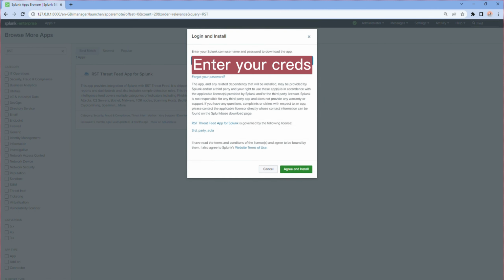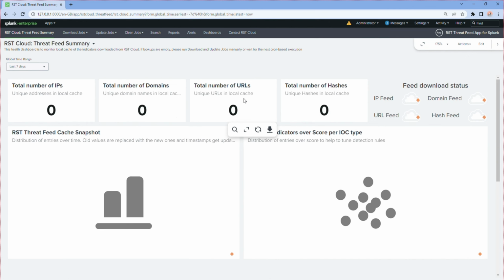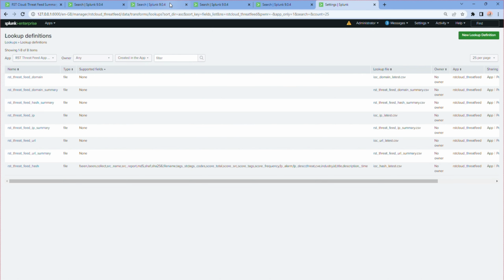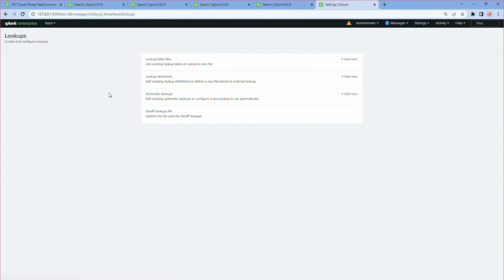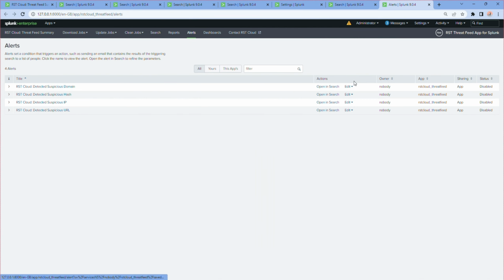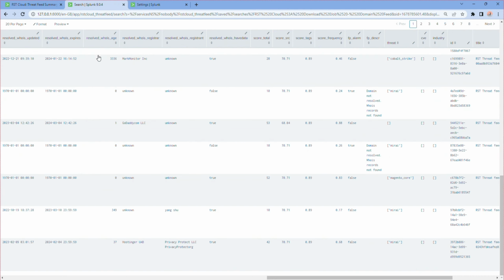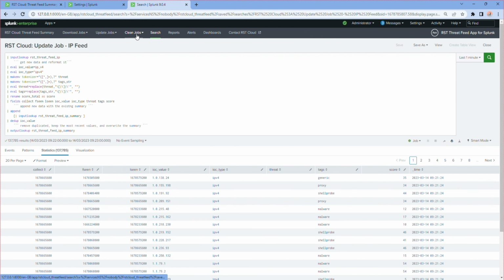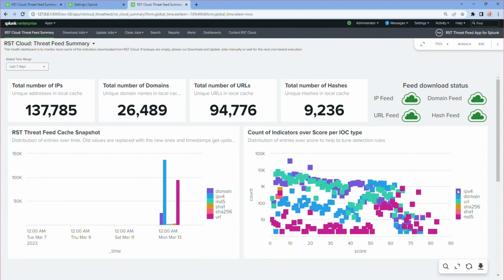Enhancing Splunk with RST Threat Feed: A Practical Tutorial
Integrating threat intel with Splunk has never been easier with the RST Threat Feed App! In this tutorial, we guide you through the installation process and show you how to set up the app for optimal use. Watch as we demonstrate how to run the download, update, and cleanup jobs, and explore the lookup definitions for domain, IP, URL, and hash indicators. Learn how to use the summary lookups for real-time detection and get a closer look at the pre-configured alerts. Don't miss this chance to take your threat intelligence to the next level!